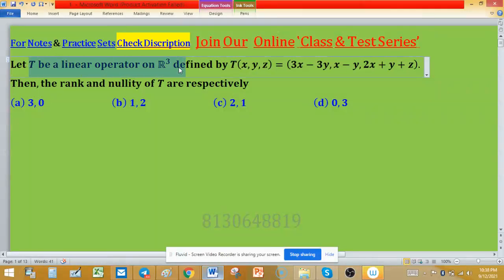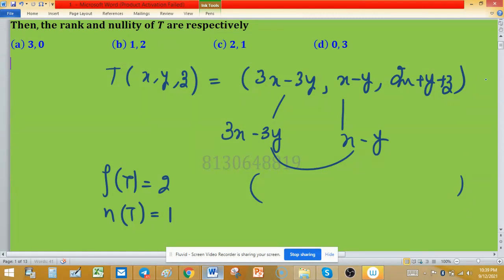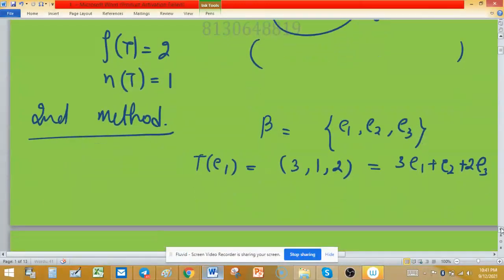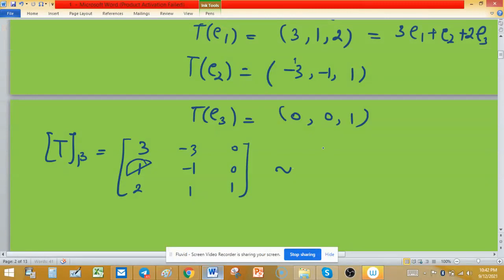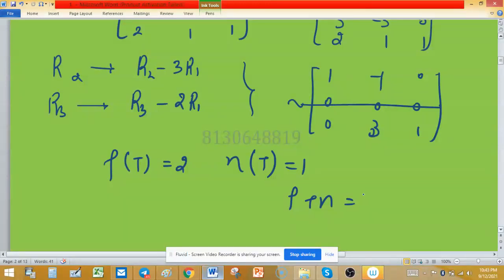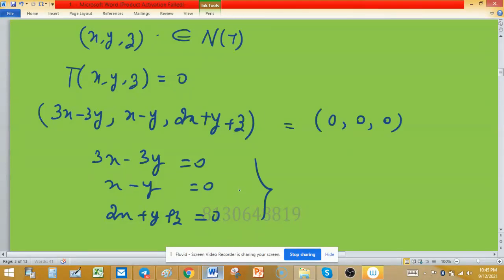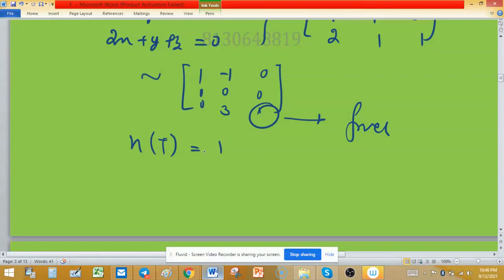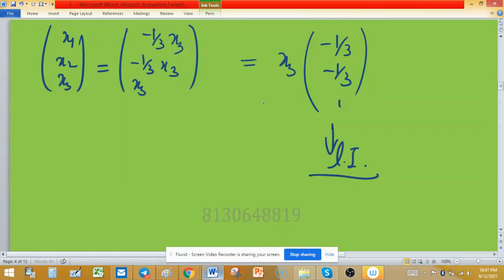bhu pet 2018 mathematics previous year questions